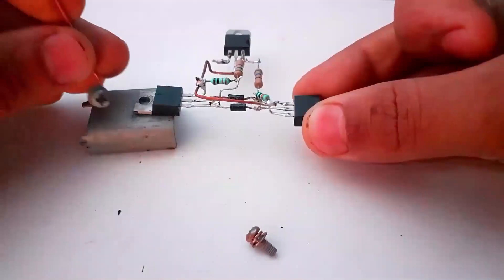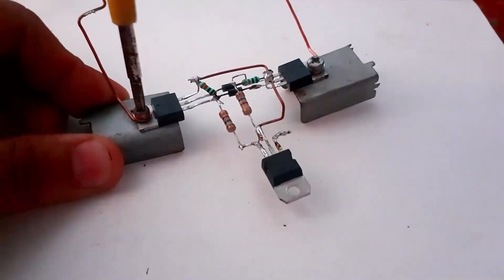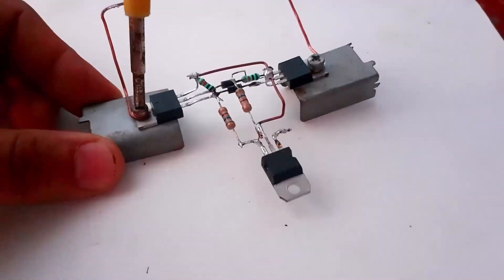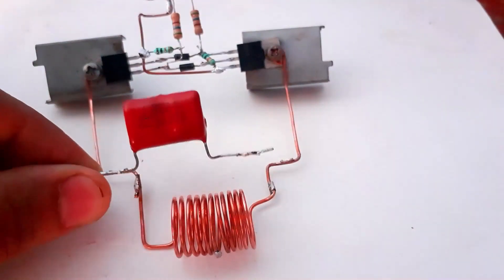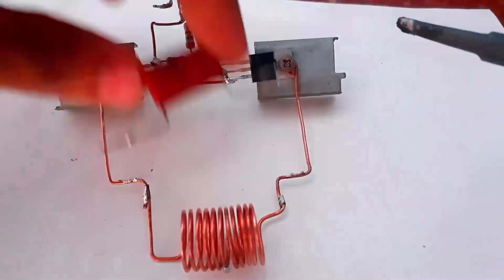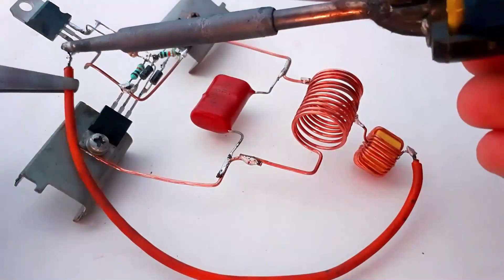How To Make Induction Heater Using irfz44n 😱😮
Hello ,my name is nawaraj .today in this video you will learn more about induction heater. this will 100% work because as i do many experiment and i fail alot and finally i am able to make this .
this is very simple project, which i make ZVS or royer oscillating circuit using only two n-channel mosfet. i destroyed many mosfet during expermiment and i get solution that adding 5v regulator is the best option.

this project is just for your project not for commercial use.